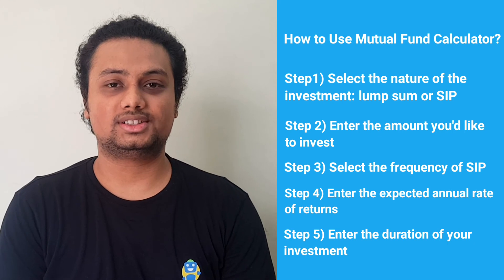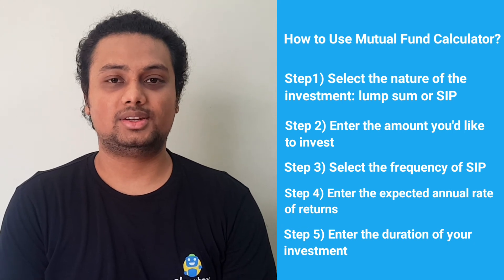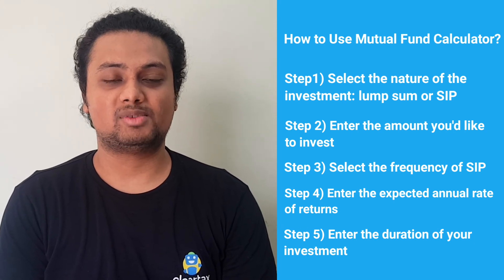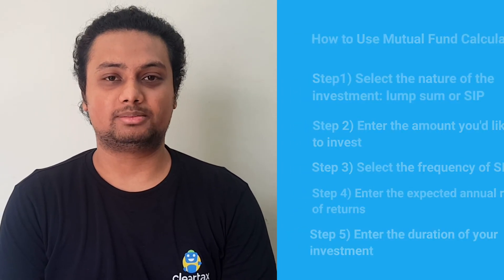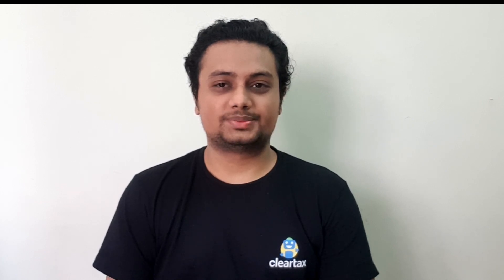How to Use ClearTax's Mutual Fund Calculator | MF SIP Calculator | Investment Calculation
Use Black App to Invest in Direct Mutual Funds for Free

A mutual fund calculator is a simulation designed exclusively for potential investors. This tool predicts the gains you are going to make by investing in mutual funds.

We will now understand how to use ClearTax's mutual fund calculator. After you have logged on to the link mentioned in the description, you have to follow these steps:
1) Select the nature of the investment. That is a lump sum or SIP.
2) Enter the amount you would like to invest
3) If you have chosen SIP under the nature of the investment, then select the frequency of your SIP
4) Enter the expected annual rate of return
5) Enter the number of years you would like to stay invested

After you have entered all these details, your amount at the time of maturity will be displayed.